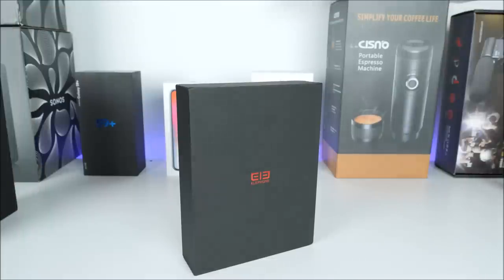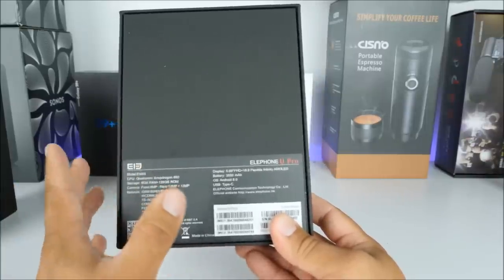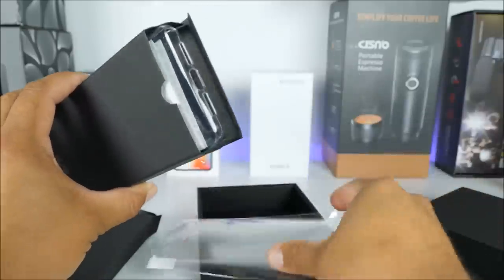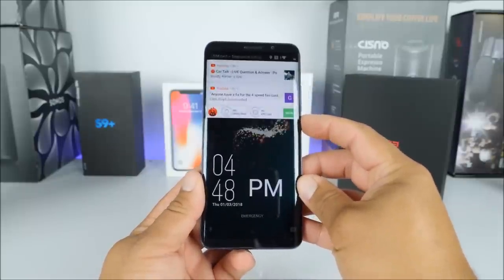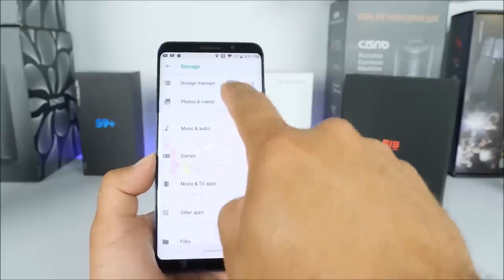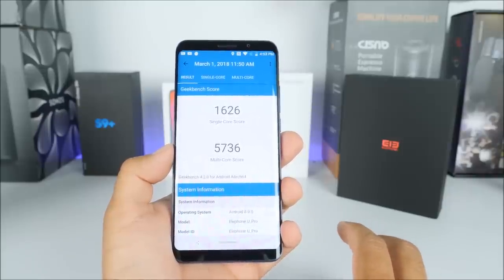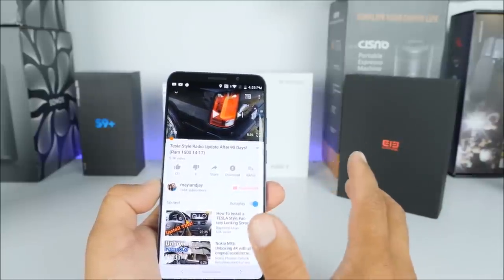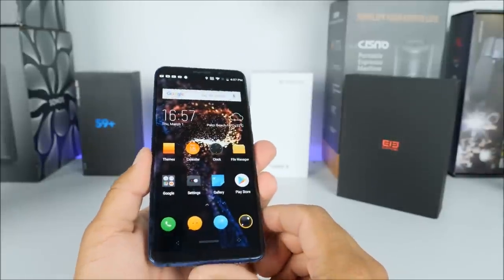Elephone U Pro - [Great Curves!] - 6GB/128GB - QSD 660 - 5.99" - OS 8.0 - Galaxy S9 Alternative!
Main Features:
Elephone U Pro 4G Phablet 5.99 inch Android 8.0 Qualcomm Snapdragon 660 Octa Core 2.2GHz 4GB RAM 64GB ROM 13.0MP + 13.0MP Dual Rear Cameras Fingerprint Sensor Corning Gorilla Glass Screen 5
Display: 5.99 inch 2160 x 1080 pixels Corning Gorilla Glass Screen 5
CPU: Qualcomm Snapdragon 660 Octa Core 2.2GHz
System: Android 8.0
Storage: 4GB RAM + 64GB ROM
Cameras: 8.0MP front camera and 13.0MP + 13.0MP dual rear cameras
Sensors: Gravity Sensor, Fingerprint Sensor, Hall Sensor, Gyroscope, E-Compass, Proximity Sensor, Ambient Light Sensor
Features: GPS
Bluetooth: 5.0
SIM Card: dual SIM dual standby, 2 x Nano SIM cards or 1 TF card + 1 Nano SIM card
Networks:
2G: GSM 850/900/1800/1900MHz CDMA BC0
3G: WCDMA 900/2100MHz TD-SCDMA B34/B39
4G: FDD-LTE B1/B3/B5/B7/B20 TDD-LTE B38/B39/B40/B41